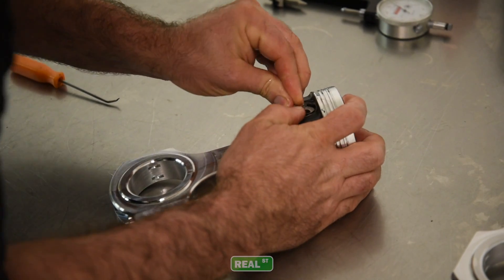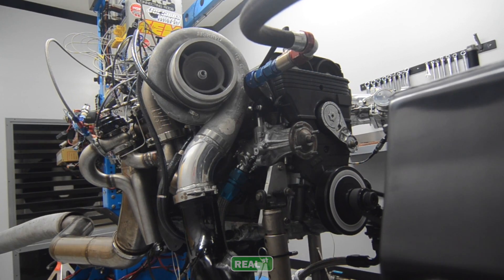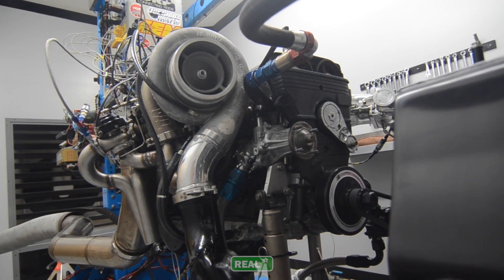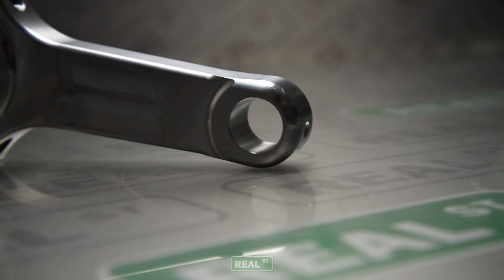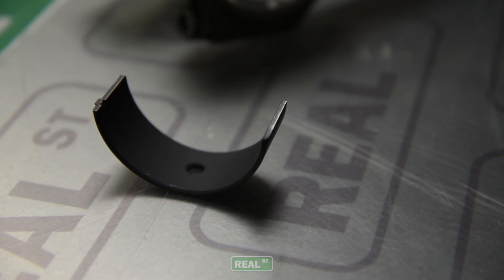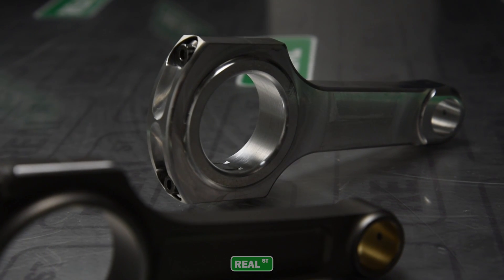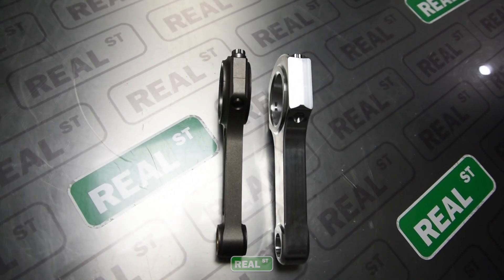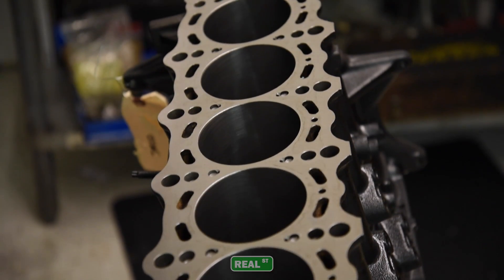Jay's Tech Tips #43 - When Are Aluminum Rods Right for You? - Real Street Performance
So when does an aluminum rod become the right call for your build? Jay explains it all in this week's Jay's Tech Tip.